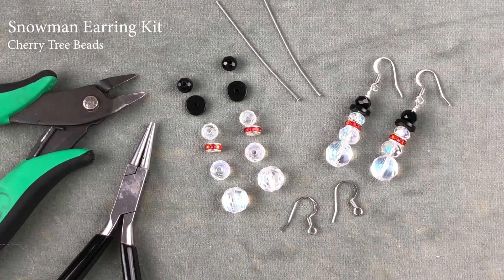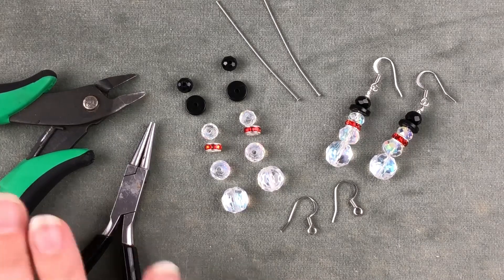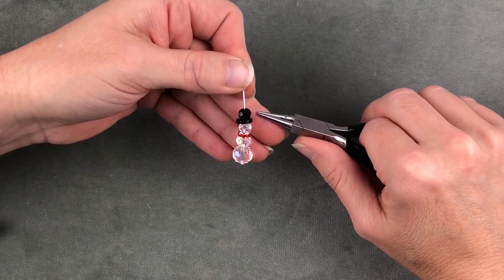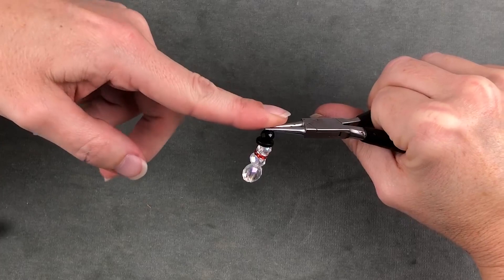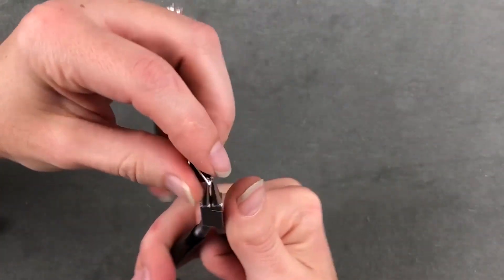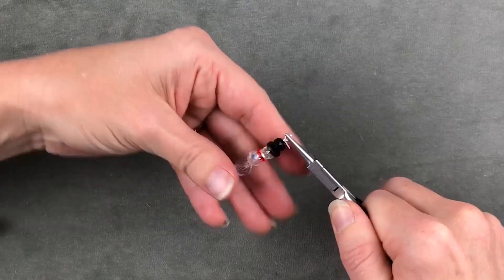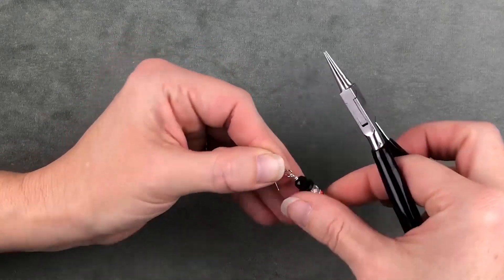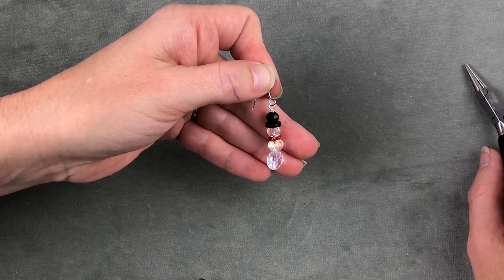Snowman Earring Kit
Learn how to put together our simple snowman earring kit. In addition to the kit all you will need is a pair of round nose pliers and a nipper tool.